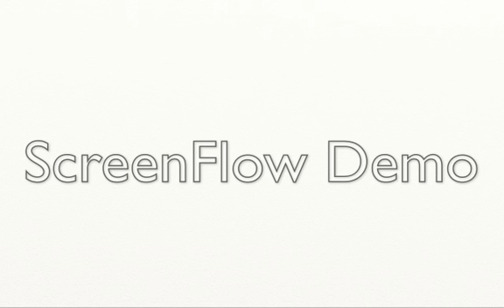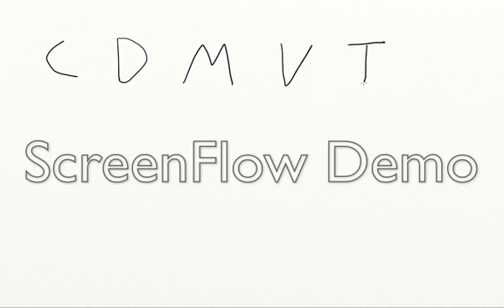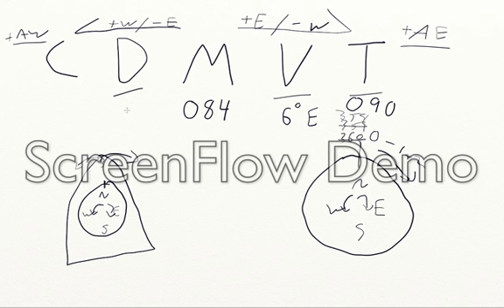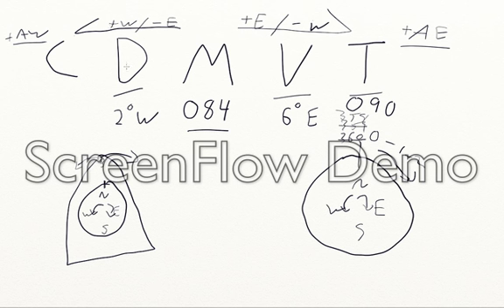Magnetic Compass Corrections - Bowditch Marine Navigation